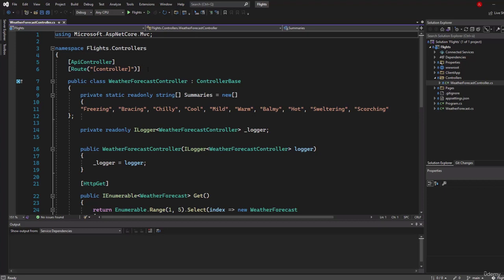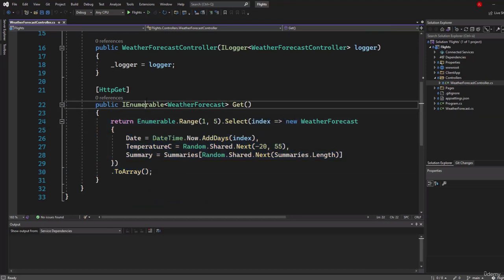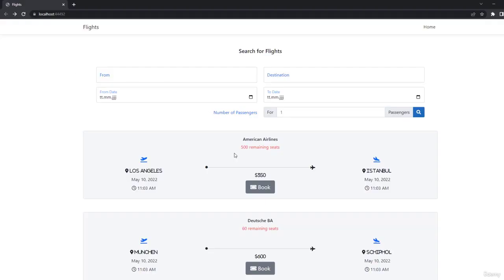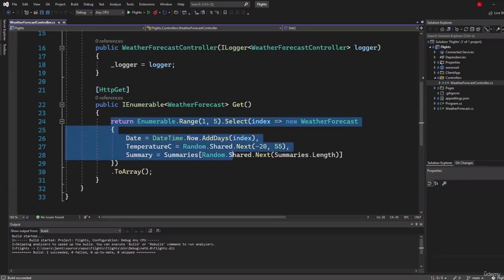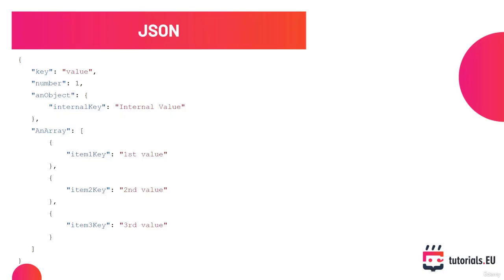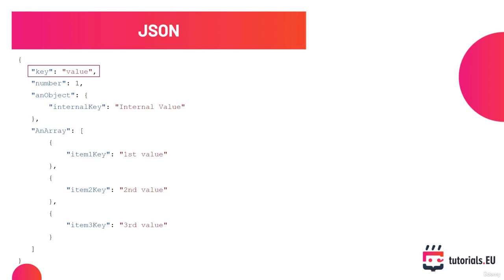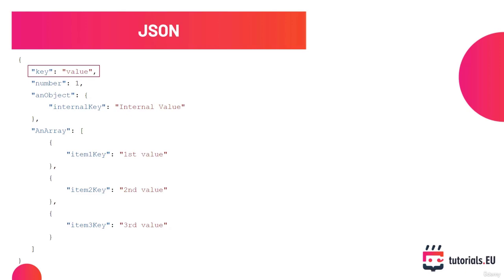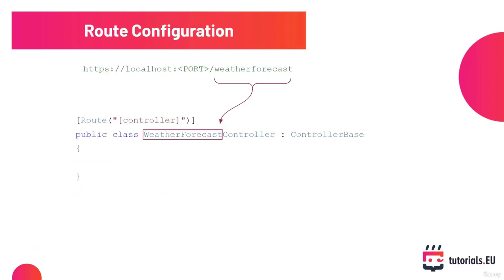28 JSON EXPLAINATION